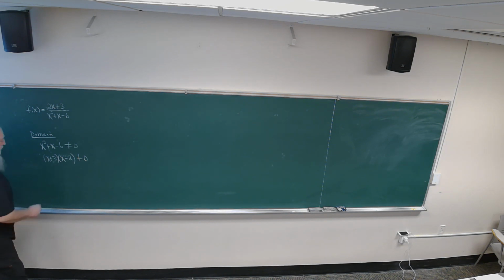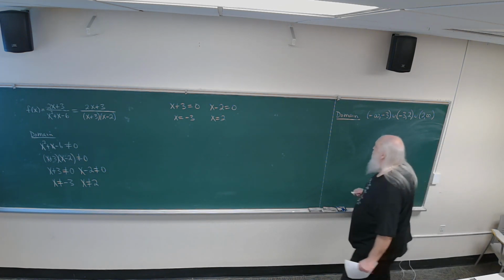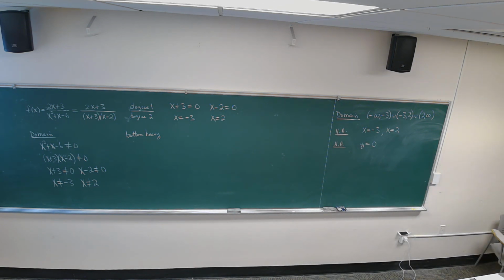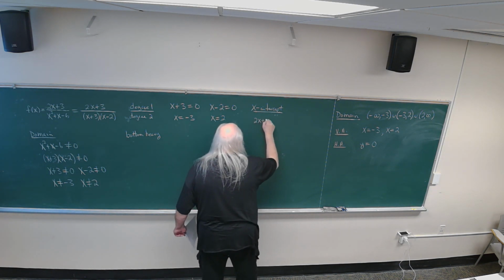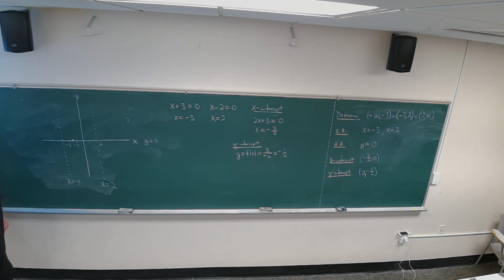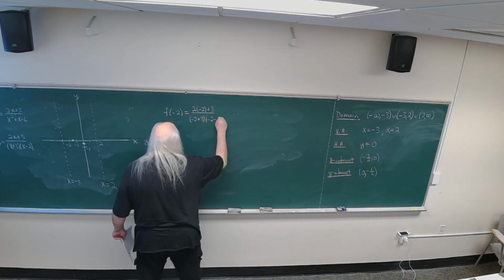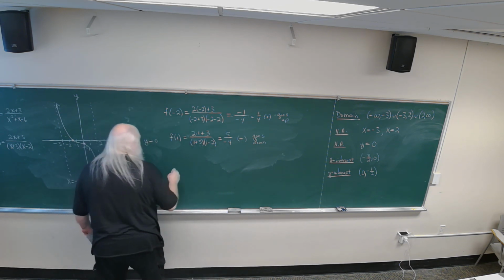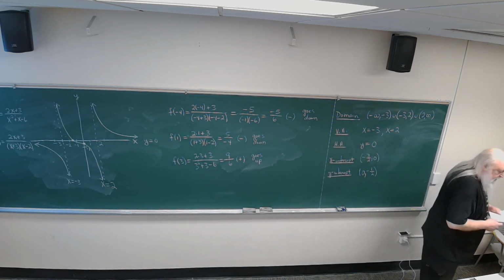Math 111 11-7-23 lecture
Section 3.5 Page 4 Rational Functions